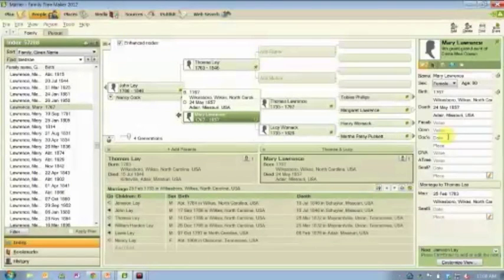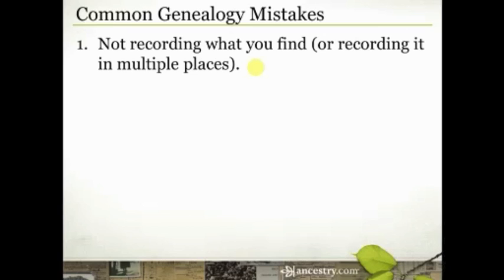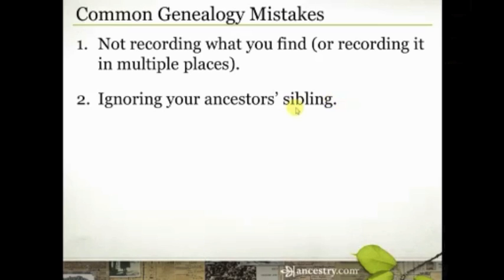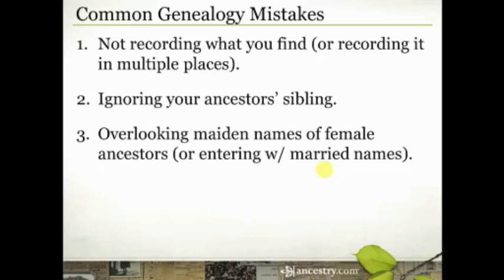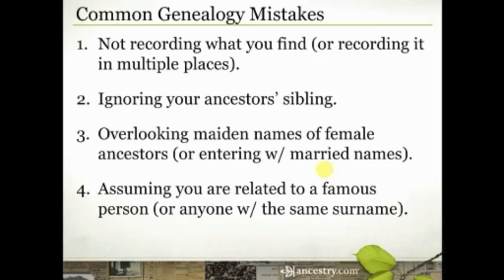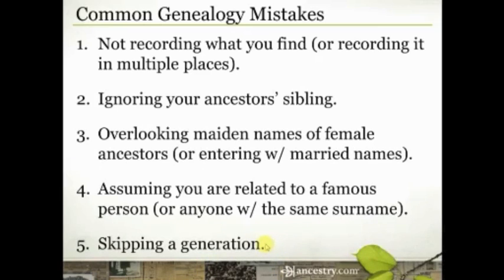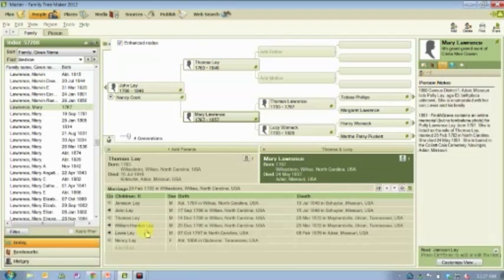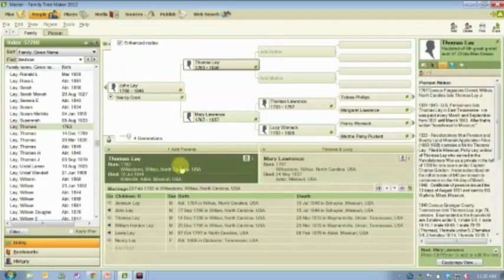Common Mistakes in Genealogy (Part 2) | Ancestry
It doesn't matter if you are new to genealogy or have been doing this for years, we've all made mistakes and assumptions as we climb our family tree. Join Crista Cowan as she shares some of the most common family history research mistakes and gives tips about how to avoid them. (You can view part one of this presentation